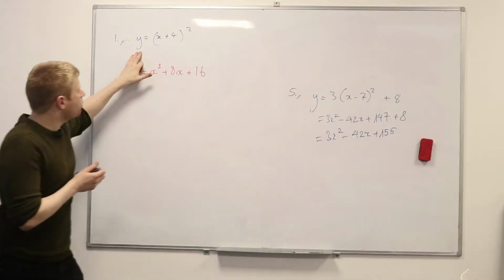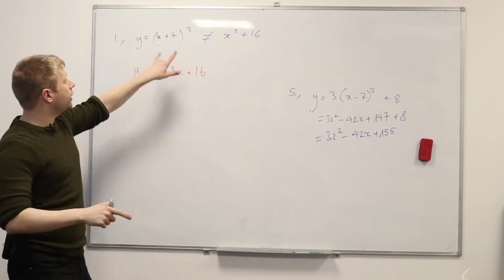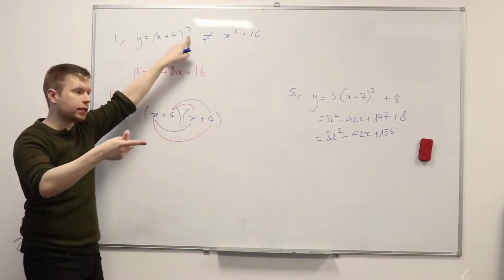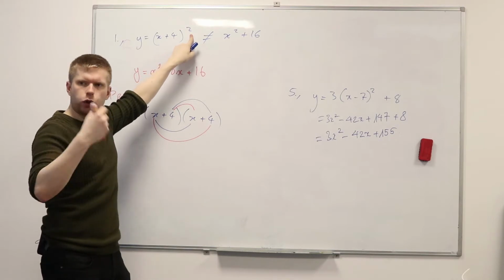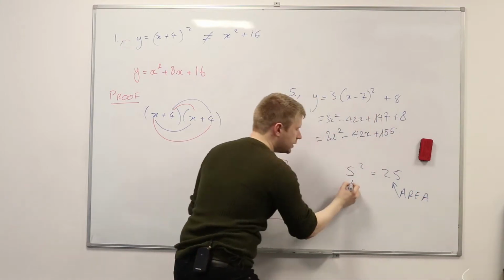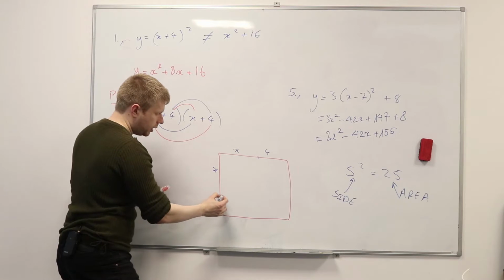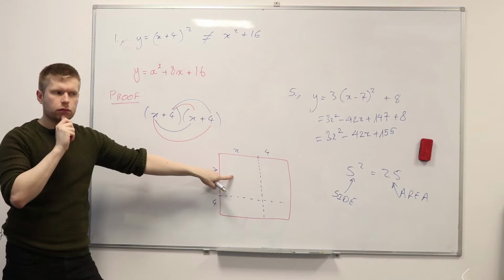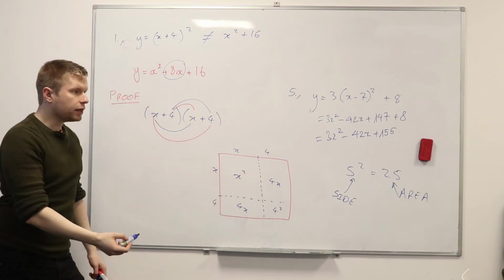Quadratics (1 of 6: Why Does a²+b²=a²+2ab+b² ?)